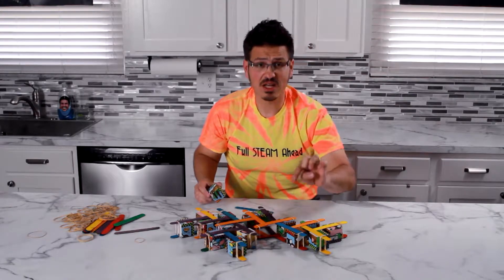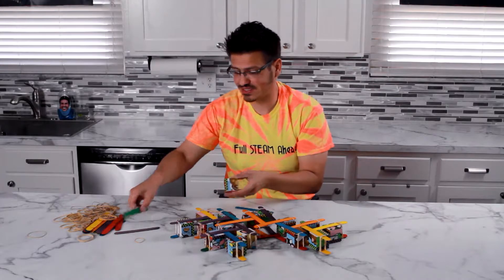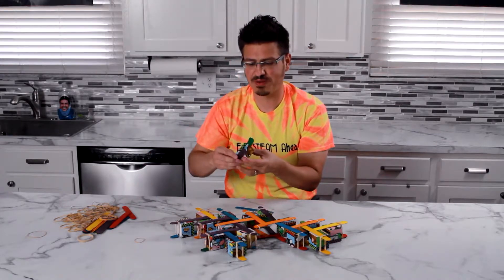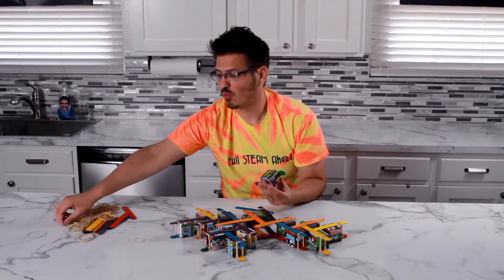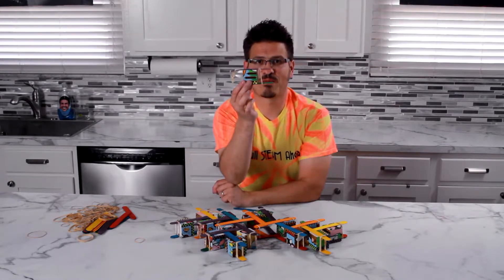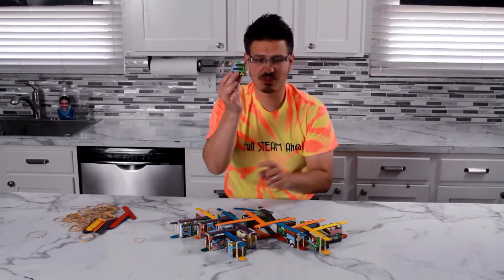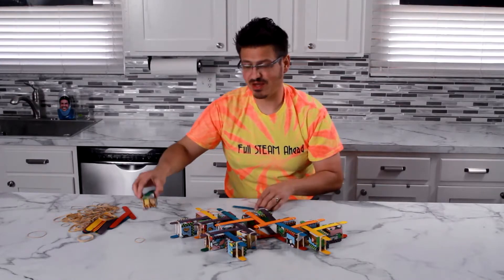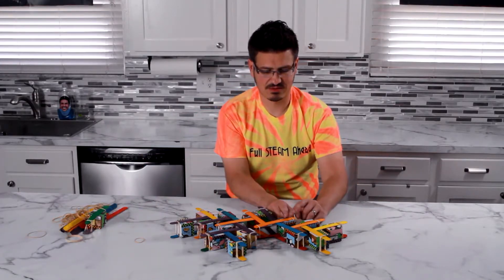Potential and Kinetic Energy Chain Reaction | Season 1 Ep. 9 | Mister C Full STEAM Ahead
Mister C challenges you to build your own chain reaction to explore kinetic and potential energy. This is a perfect activity for any time of the year: Spring Science, Winter Science, Fall Science or Summer Science!  Setup your blocks and unleash the stored power in those rubber bands!

Materials:
Large blocks
Large craft sticks
Rubberbands

Full STEAM Ahead is a channel created for STEM World that celebrates the world of science with :60 second STEAM (Science, Technology, Engineering, Art and Math) experiments that kids can do at home. This ThinkTV Digital Series is hosted by Mister C who makes learning fun for everyone! It's Science Time!